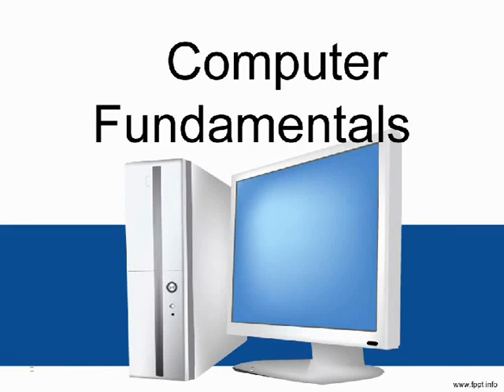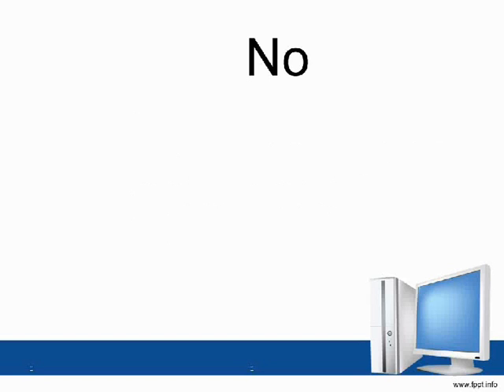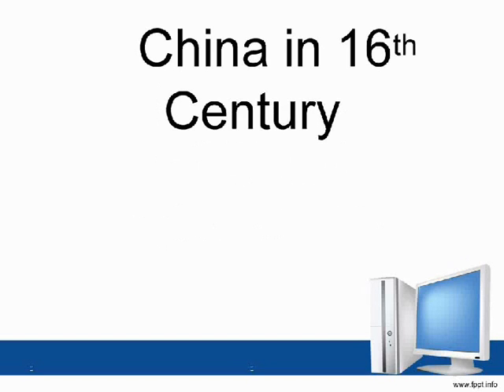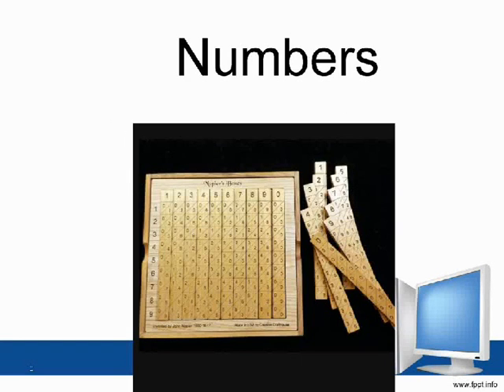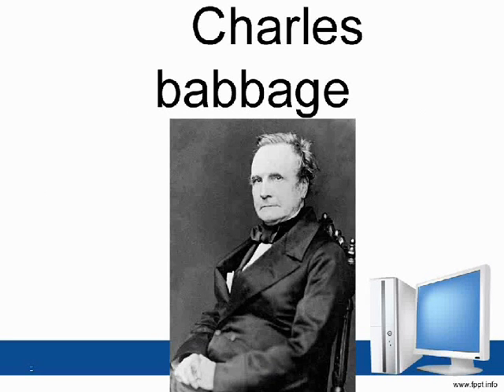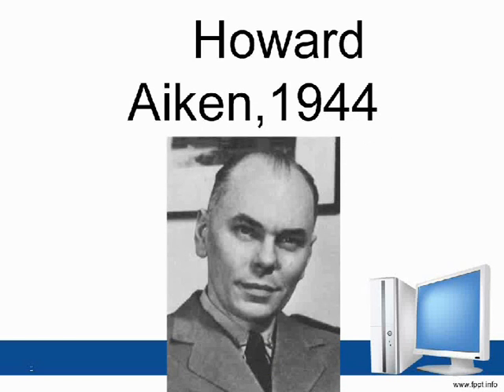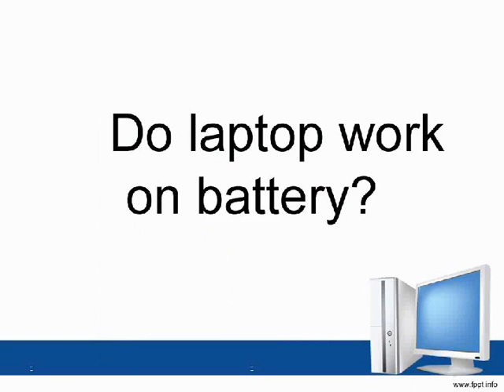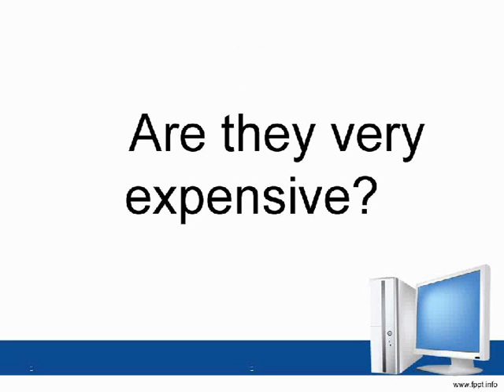Computer fundamentals-Class3-Computer-NCO,UCO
This video describes about computer fundamentals.The basics of computer is detailed and features of computer is given..Calculating device like abacus,napier bones,difference engine,analytical engine,pascaline and mark I.The types of computer are micro computer,Mini computer,mainframe computer,super computer.